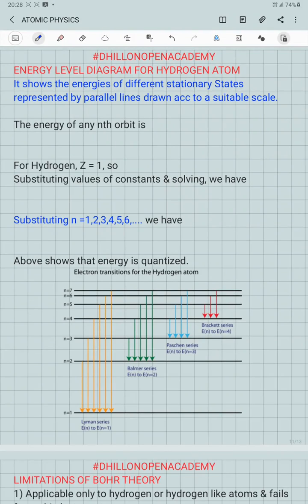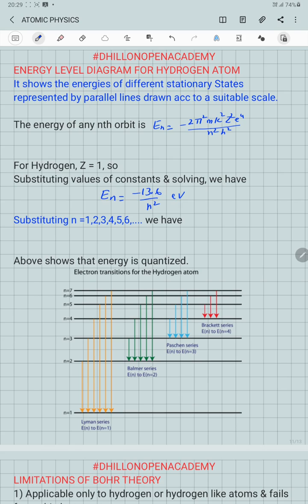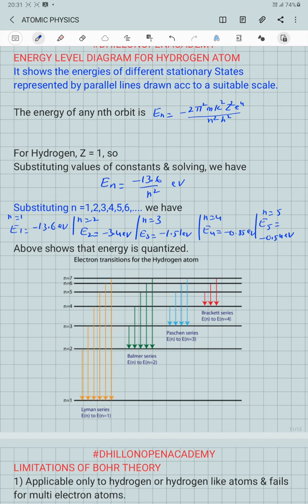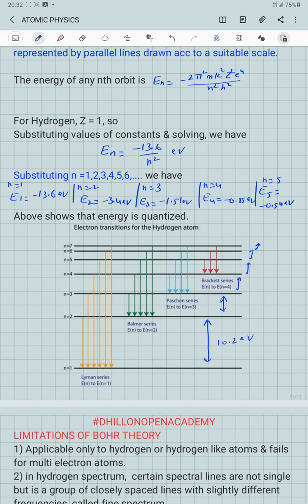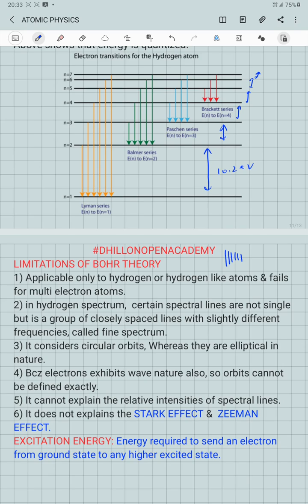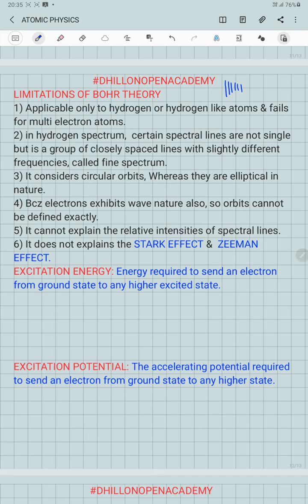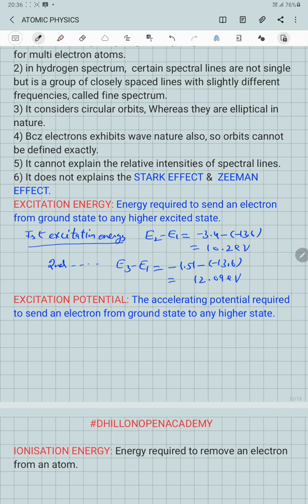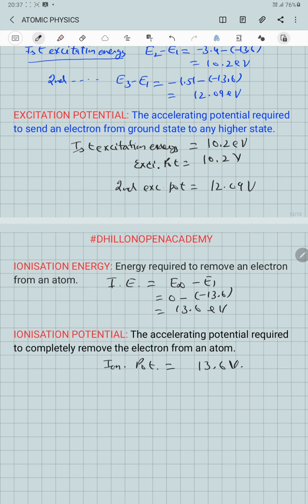CLASS 12 PHYSICS ATOMIC PHYSICS PART 4